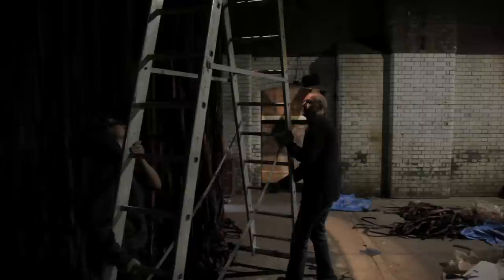Kris Ruhs at the Wapping Project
Kris Ruhs Exhibition Preview

Milan-based artist Kris Ruhs has designed shoes, illustrated for Italian Vogue and crafted furniture, but is best known for his long standing partnership with gallerist Carla Sozzani and Milan's concept store 10 Corso Como. Ruhs' new exhibition, the eerie Landing on Earth, opens today at the Wapping Project and runs through London Design Festival and Frieze Art Fair, drawing inspiration from aspects of his three studios in Milan, Morocco and Paris. Ruhs tells Crane.tv why his materials always dictate his work, and why he doesn't feel the need to differentiate between art and design.